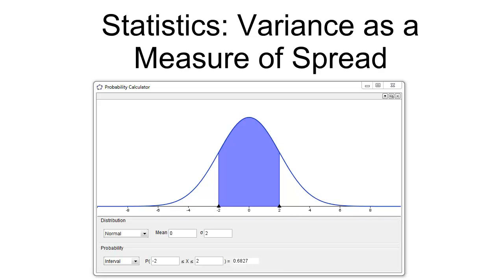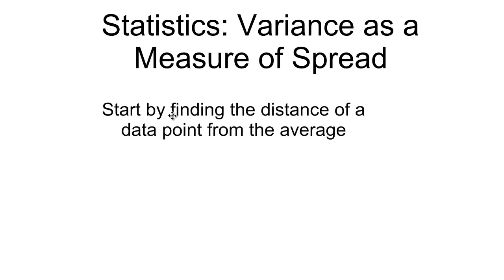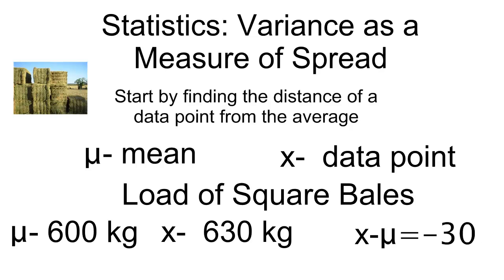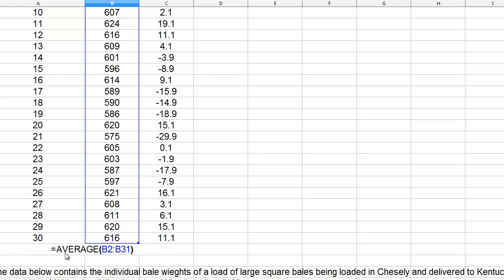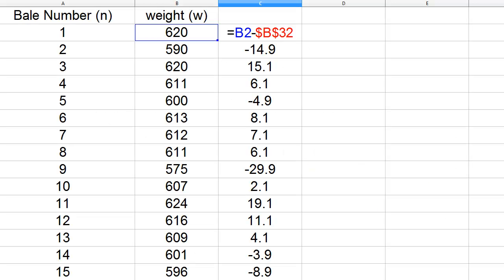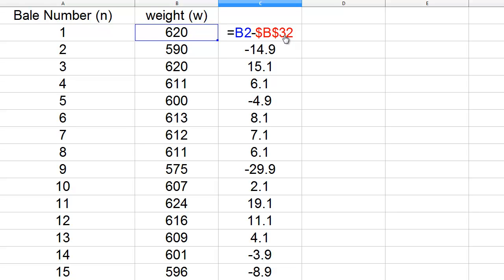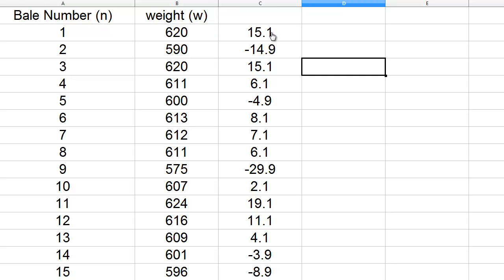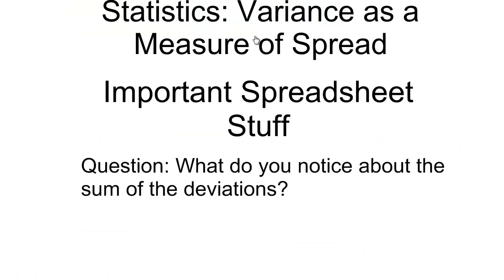Variance Calculation One